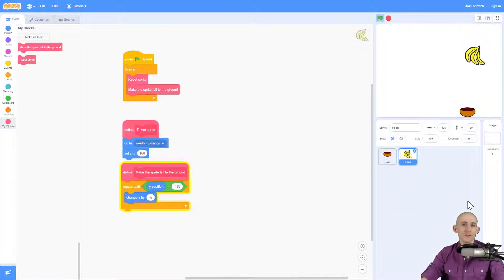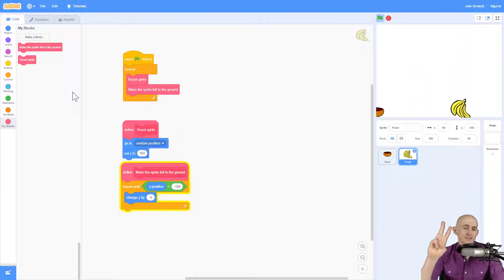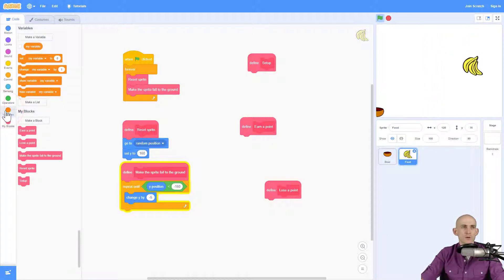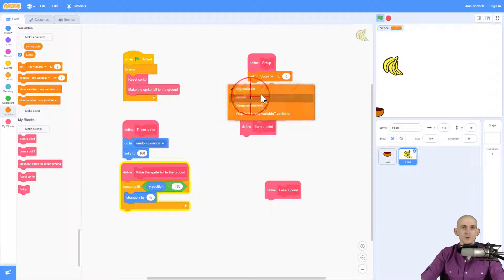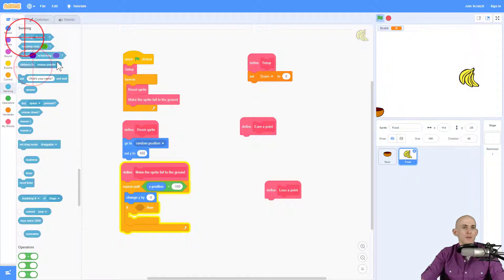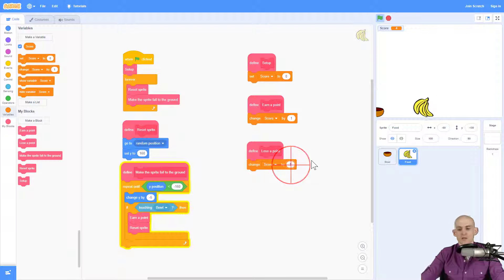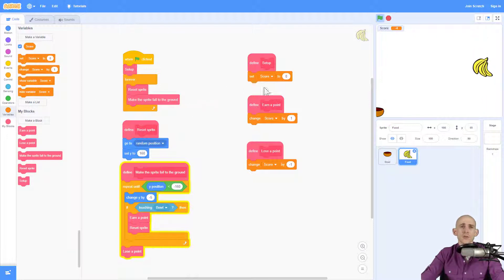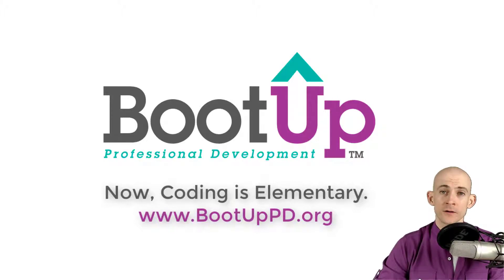Food Catcher - Use Variables to Keep Score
Coders create a food catcher game that keeps track of the player’s score. The purpose of this project is to introduce variables to keep track of a player’s score.